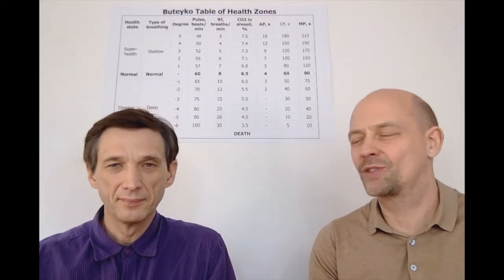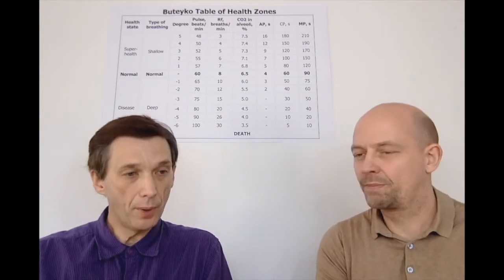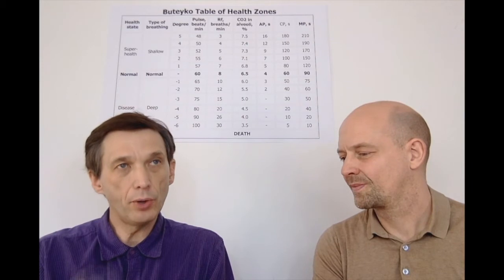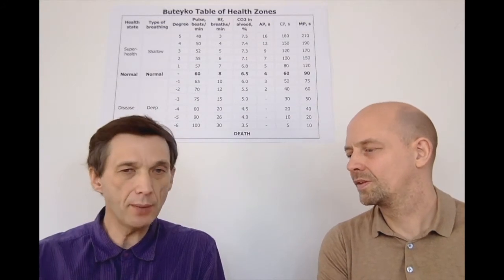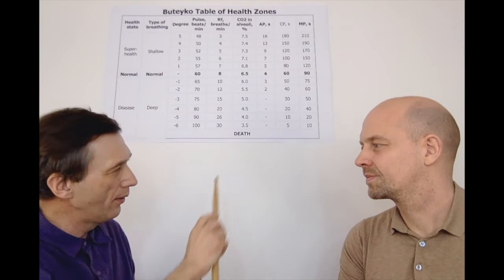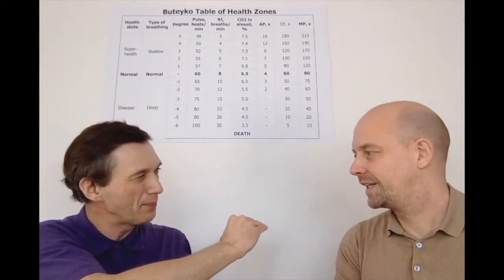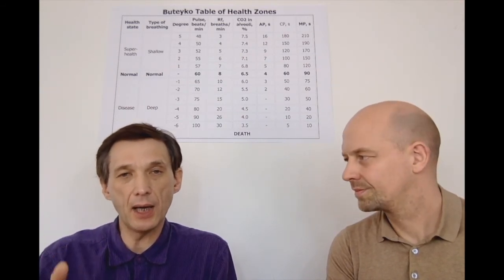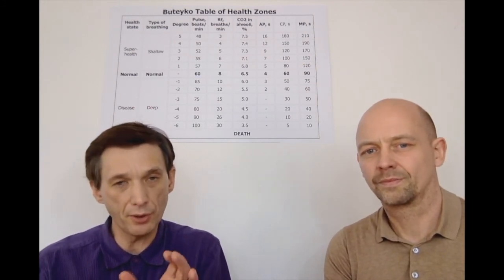Dysautonomia DIY Pulse Test for Overactive Sympathetic Nervous System: Measure/Treat SNS Overdrive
In this second video, Dr. Artour Rakhimov and Volker Schmitz discuss dysautonomia and the DIY test for testing dysautonomia related to the overactive  SNS (sympathetic nervous system).  This simple and natural test is how to see the overactivity or hyperactivity of the sympathetic nervous system of the CNS of the brain and to define if treatment is required.

An overactive sympathetic system is very common these days.  The test looks the same as the previous test mentioned in the last video, but we are looking only at the sympathetic system.  To do this DIY test for overactive SNS, one can use cell phones, finger oxymeters, and even ordinary clocks with measuring number of heart beats for each 10 seconds.

First, the person is to lay down for about 5 minutes and get a stable heart rate. Assume that when laying down the person has about 65 beats per minute.  Then upon standing the person gets 80 beats per minute.  In a healthy person, there is a balance between the sympathetic and parasympathetic nervous systems.  The heart rate will rise steadily upon standing and then will remain steady (plus-minus 1-2 beats per minute).  We considered this situation before for POTS DI testing

For someone that has a nervous system that is hyperactive or overactive, the heart rate can increase to 80 beats per minute and then it goes even further to 90 or 85.  Later on, it goes back to expected 80 beats per minute for pulse.  This overshooting indicates the over activity of the SNS.  This system is responsible for activating different organs. It controls the heart rate and higher blood pressure.  When the system is hyperactive, it produces this overshooting resulting in blushing, sweating, poor sleep (insomnia), and other symptoms.  This requires the parasympathetic system to balance it back to the norm.

Dr. Artour Rakhimov has been using this test for many years.  Many of his world class athletes were doing this test every day.  It is a simple and convenient test because it does not require sophisticated machines.  It is a little less accurate than machines, but it gives a reasonably decent picture.  Personally, for Dr. Artour Rakhimov  he experienced an overactive sympathetic system about a few times.  It occurred when he did not practice his traditional training but was involved in sports such as basketball and soccer.  These sports include very abrupt movements.  Also, sprinting and similar type of activities can overactive the nervous system.  In contrast, people involved in endurance type of sports can over activate the parasympathetic nervous system.

People that are involved in computer games can also over activate the SNS.  This is a mental stimulation that has physiological effects.  The brain is always active and it increases the heart rate.

To decrease or treat these effects it would help to do something that is more calming.  For example, meditation has some good treatment effects, but breathing retraining will solve the problem completely and naturally (better than natural supplements for overactive SNS).  Breathing retraining increases body-oxygen levels and has many positive health benefits.  Thus, blushing and sweating will completely disappear, while sleep can be restored with no signs of insomnia and calm mind 24/7.

This DIY test for overactive SNS can simply be done by using a timer on a cell phone.  People can use it by counting their heart rate and seeing if it overshoots.  If it goes up by 3 or 5 that means it is overshooting.  By rising about 10 seconds it can interfere a lot with digestion and sleep.

The video features an interview by Volker Schmitz (Hamburg. Germany) with Dr. Artour Rakhimov health educator, Amazon writer, breathing teacher and trainer.

The next video will be discussing the test for the overactive parasympathetic nervous system.